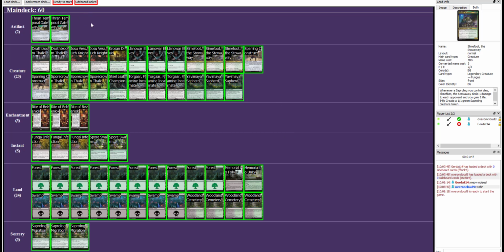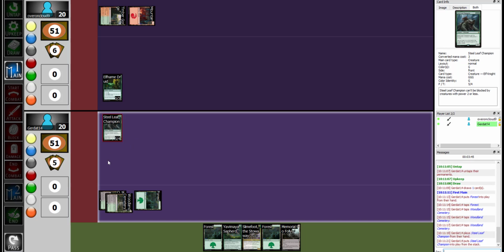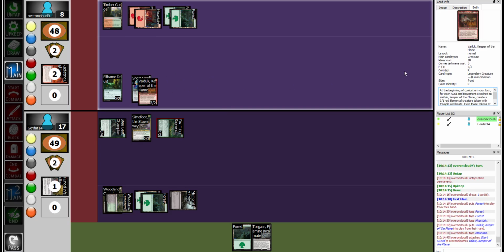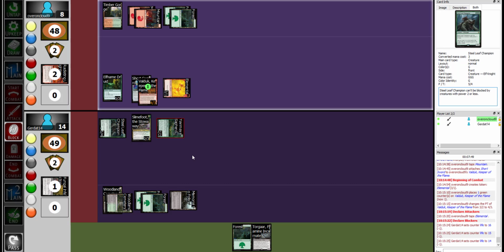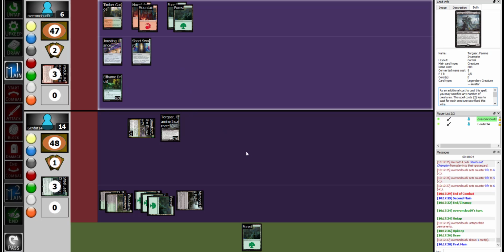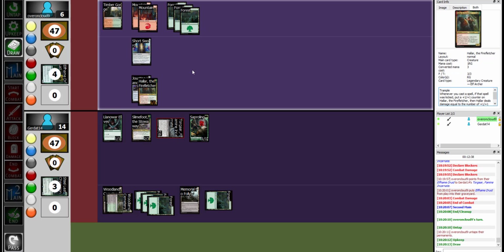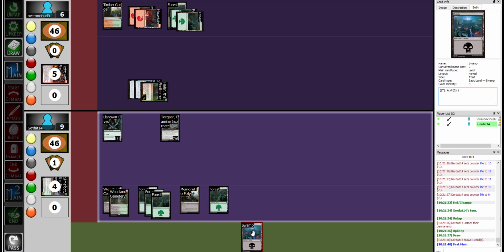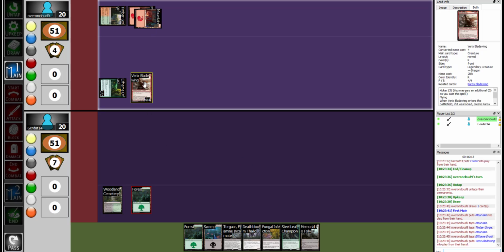Magic the Gathering: Dominaria vs. Dominaria - Part 1